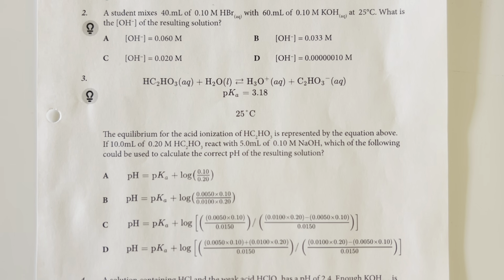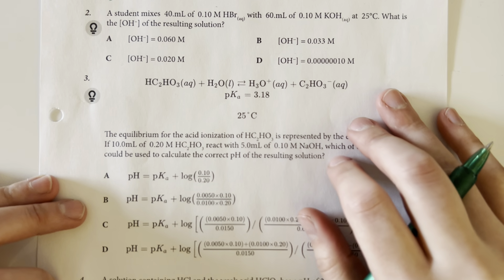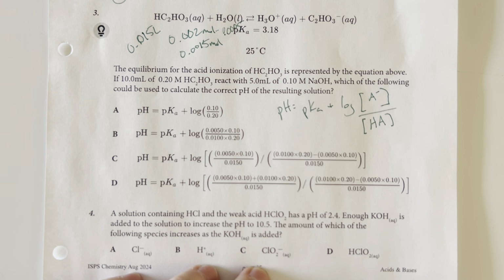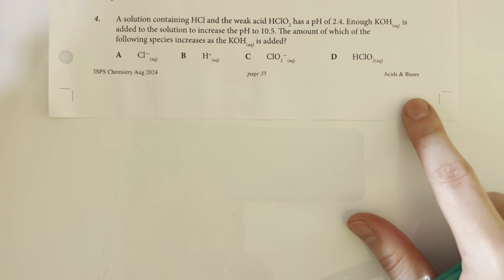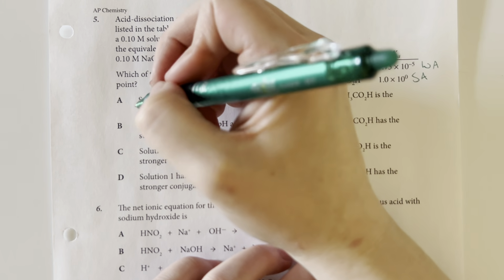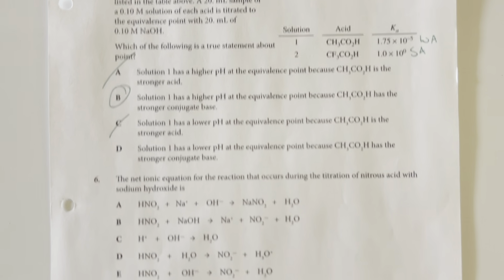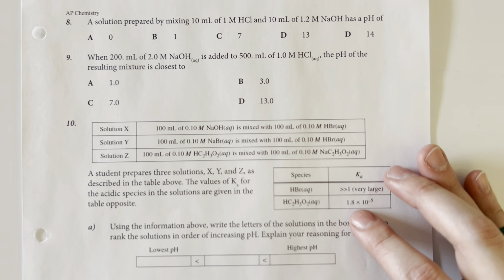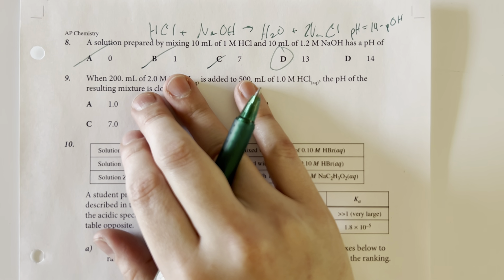AP Chemistry Unit 8.4 Practice Problems - Acid-Base Reactions and Buffers Part 2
Explain the relationship among the concentrations of major species in a mixture of weak and strong acids and bases.
When a strong acid and a strong base are mixed, they react quantitatively in a reaction represented by the equation:
H*(ag) + OH (aq) → H,O(I).
The pH of the resulting solution may be determined from the concentration of excess reagent.
If the weak acid is in excess, then a buffer solution is formed, and the pH can be determined from the Henderson-Hasselbalch (H-H) equation (see 8.9.A. 1). If the strong base is in excess, then the pH can be determined from the moles of excess hydroxide ion and the total volume of solution. If they are equimolar, then the (slightly basic)
If the weak base is in excess, then a buffer solution is formed, and the pH can be determined from the H-H equation. If the strong acid is in excess, then the pH can be determined from the moles of excess hydronium ion and the total volume of solution.
If they are equimolar, then the (slightly acidic)